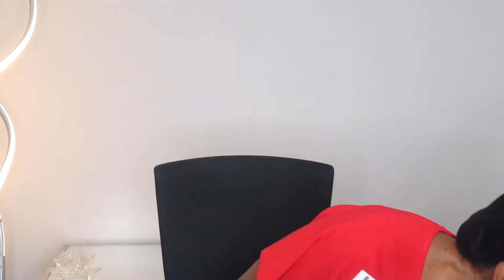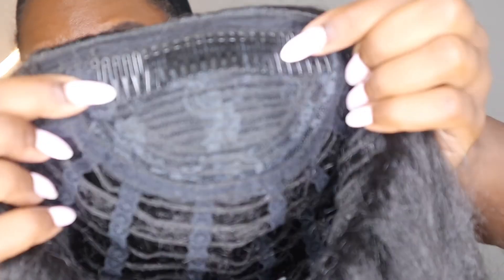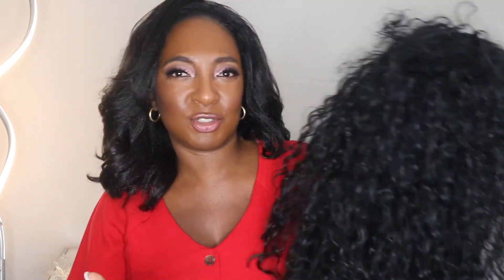The Most Natural Wig for under $20 | FREETRESS Natural Wig Review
Curly Wig I mentioned

Wig Clip Bands

♥Products Mentioned: ♥

2. Clarins Body Oil- I received this product complimentary from Clarins.

3. I received this product complimentary from Clarins.

4. Curly Wig

Videos Mentioned-